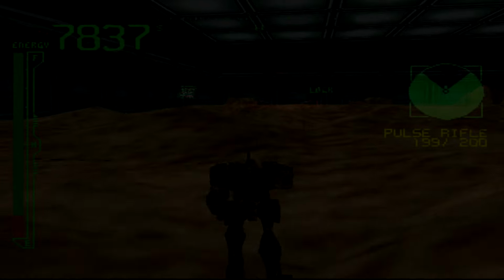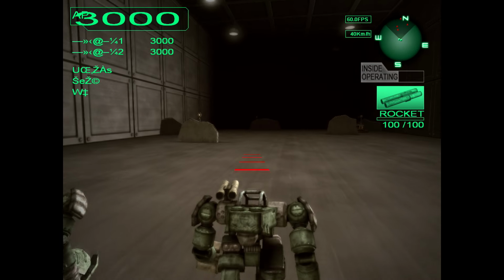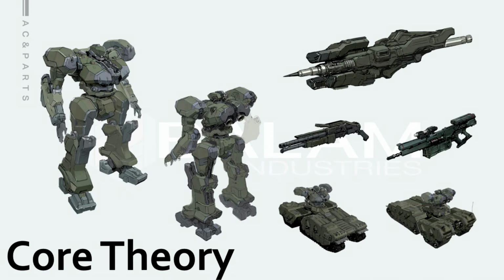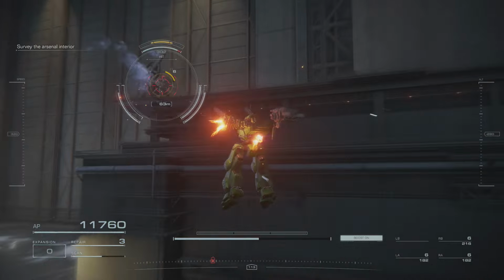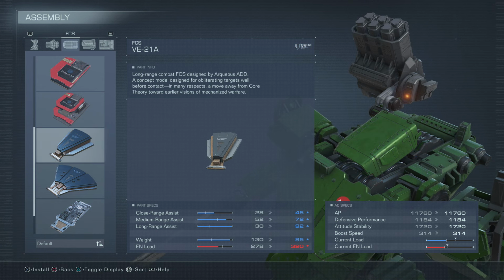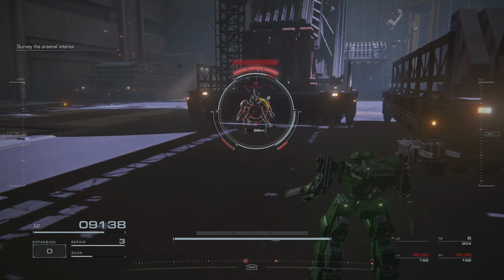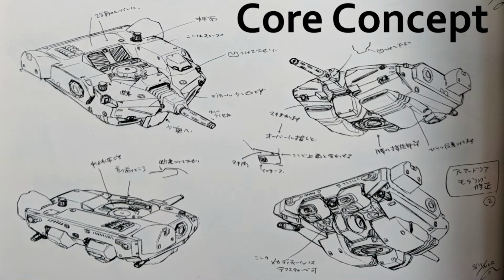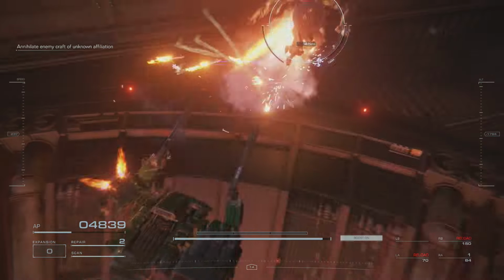Armored Core Lore: Core Concept and Core Theory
An explanation of two topics brought up together the Core Concept and the Core Theory.